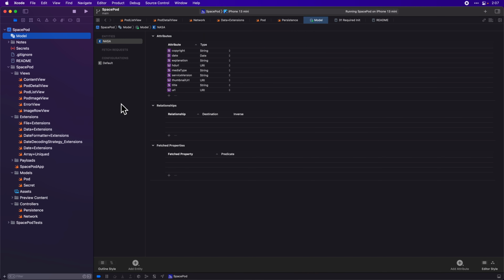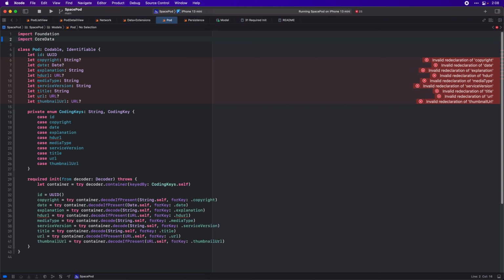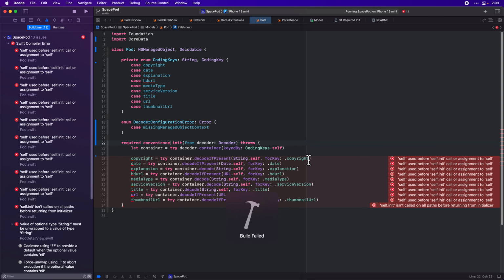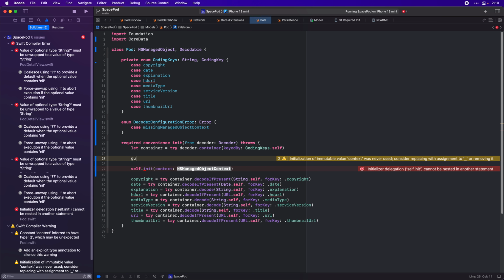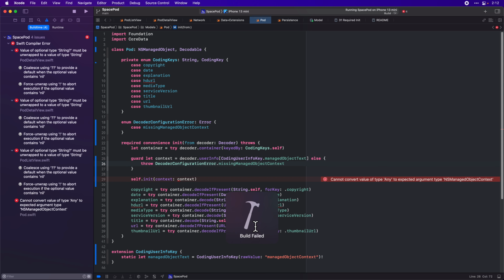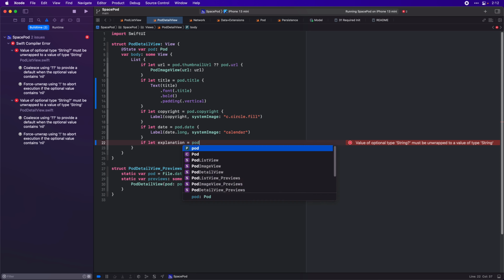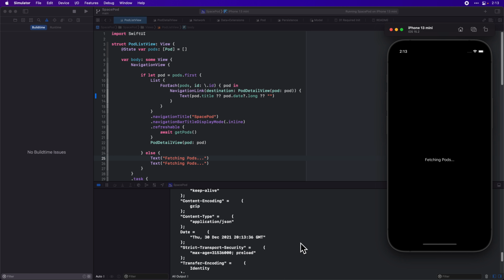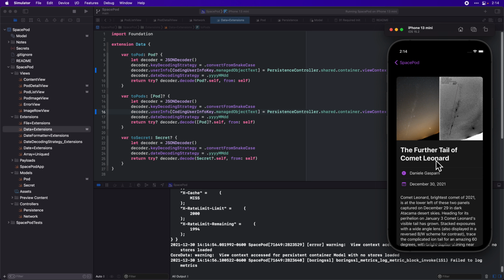CoreData Extend and Conform to NSManagedObject and Decodable SpacePod 32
Previously we added a CoreData model named `Nasa`. Let's rename it to `Pod` to mirror our existing object, and then work through the resulting build errors so that our app is using the new object.